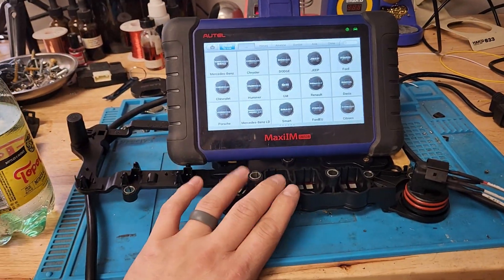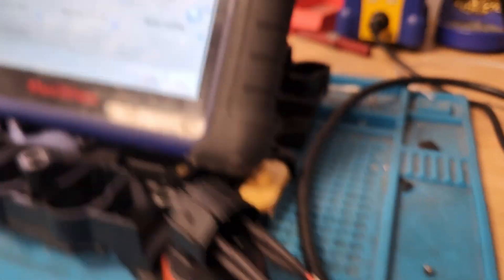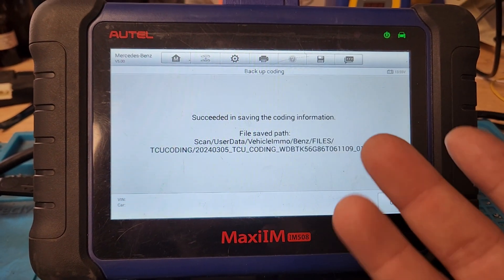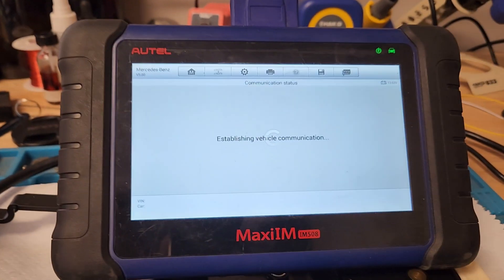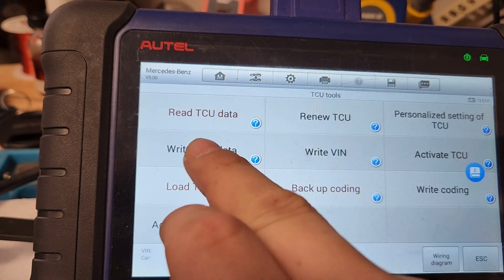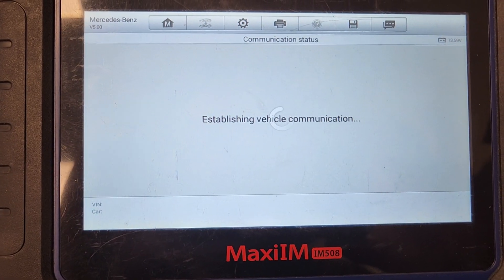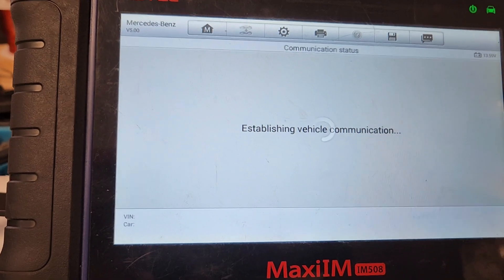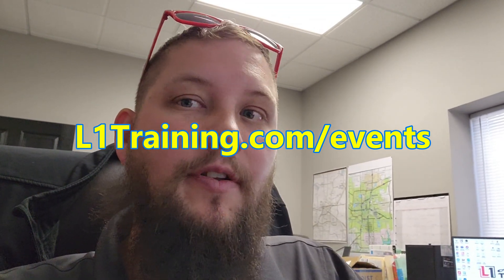Customer says there is no one that can program their car!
I Clone a Mercedes 722.9 TCM to a NEW OEM Unit, This was a mail in job, send us you module and select mail in services!

L1 Automotive
683 N 151st E Ave